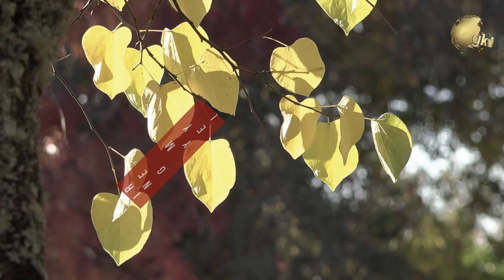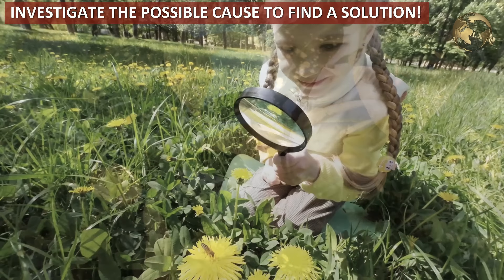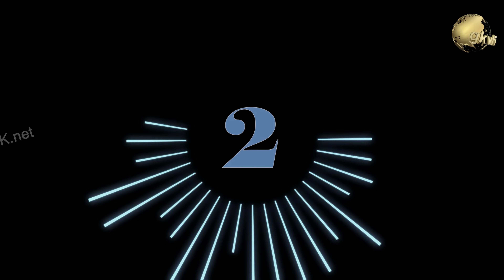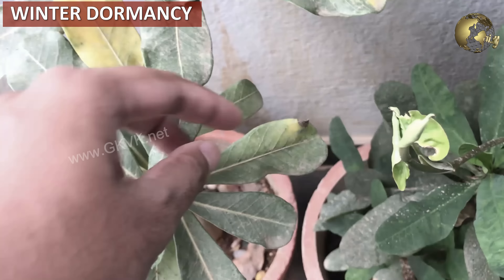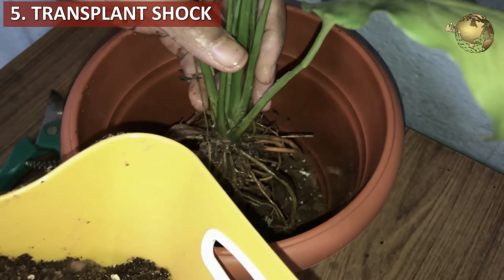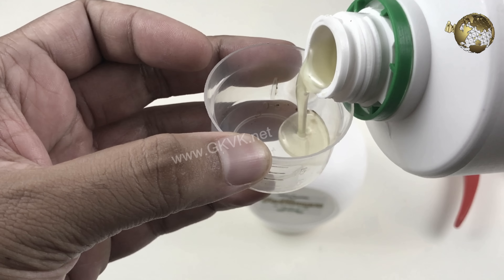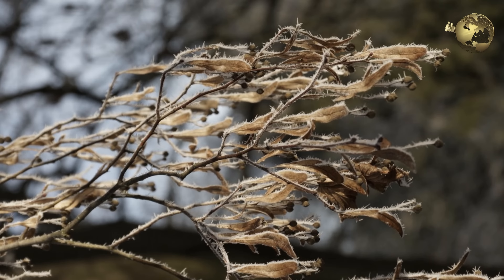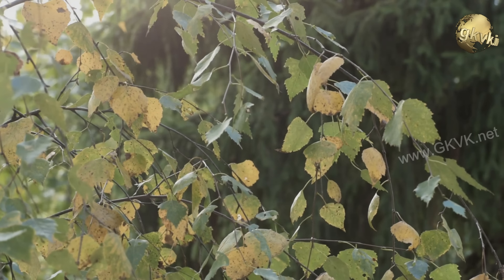LEAVES TURNING YELLOW? 10 TIPS to Fix Plant with Yellow or Brown Leaves | Leaf Chlorosis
Why are my plant leaves turning yellow? I am sure every gardener has faced this problem of yellowing of leaves on their plants. And in Todays episode will look at the Top 10 reasons and tips to diagnose and how to fix plant with this problem of leaf yellowing.

One of the most frustrating things in life is, when you work so hard to maintain and care for something and it doesn’t end up perfect!  So, When you see leaves of your plant turning yellow, it’s time to investigate and find out the possible cause and revive a plant.

You can follow these 10 tips and reasons and save a plant by following these tips and fixes.

1. WATERING STRESS

2. Sunlight

3. Temperature

4. Fertilizers (Over or Under)

5. Transplant Shock: This is also a reason for leaf yellowing and falling.
6. Root bound plants are also prone to leaf yellowing and stunted growth of the plant.
7. Pest Attacks can also lead to the yellowing of the leaves which can suck and damage the leaves. And pests like aphids, mealy bugs, white flies, and thrips can be easily controlled organically and protect from these plant diseases. You can watch my video on the 5 ways to control these bugs
8. High PH – that is too alkaline soil which can also be the cause for leaves turning yellow. This is little difficult to diagnose unless you have a soil ph testing gadget.
9. Natural aging of the plant is also another reason for yellow leaves.
10. Nutritional deficiencies with poor potting soil or potting mix, commonly lack of nitrogen and also certain mineral deficiencies like iron, manganese and zinc.

So, there we have it folks, those were the top 10 reasons and tips on yellow leaf problem in plants. Happy Gardening!
 leafyellowing,  leafbrowning,  leafdrying,  leafchlorosis,  yellowleaves,